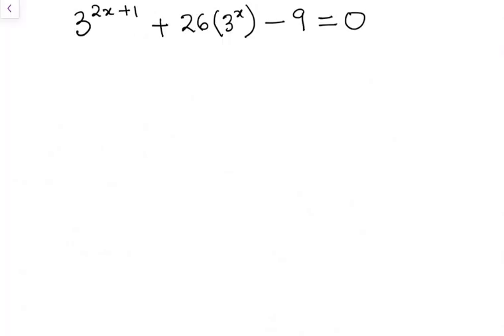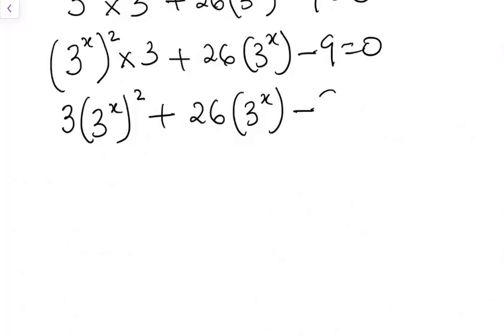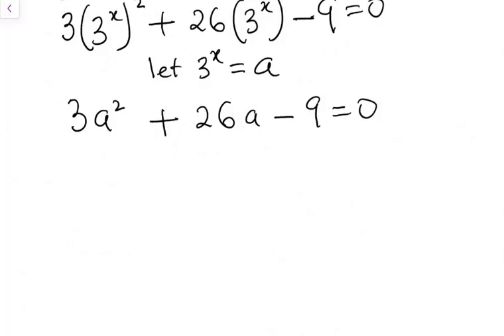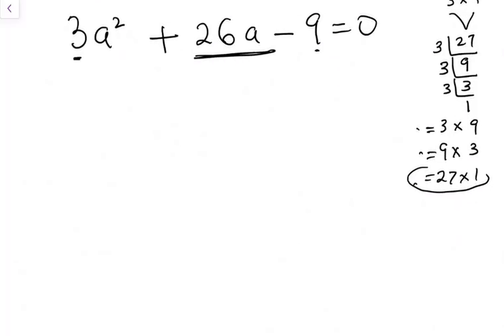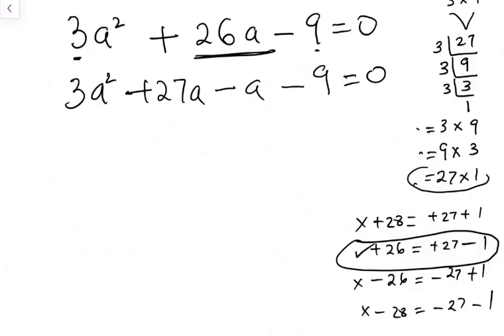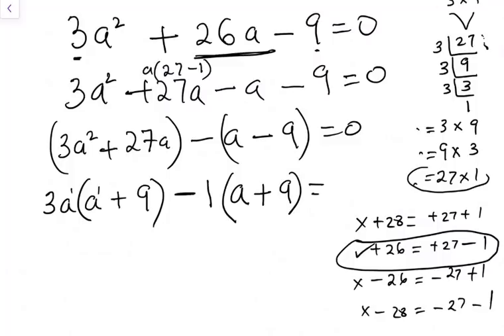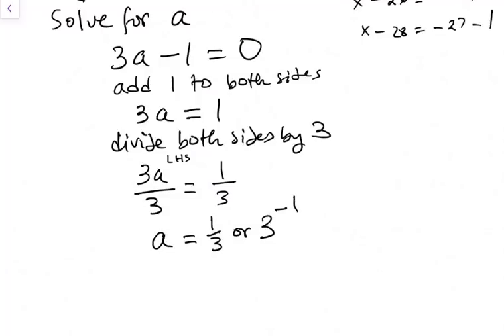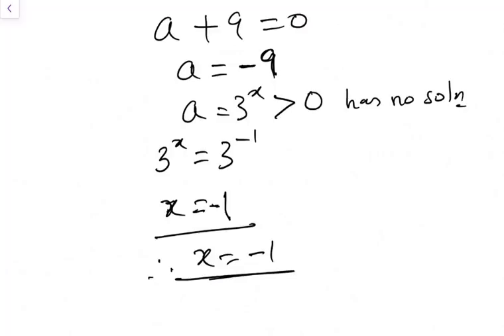Indices: How to Simplify Indices 5 | Practical Math Academy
Indices: How to Simplify Indices 5 by Practical Math Academy. We apply the six laws in solving basic exercises in indices to deepen our understanding of these laws; there are seven examples and these are covered in this videos and the subsequent ones.

Practical Math Academy is an online platform established to solve the challenges many students face learning Math. We have designed a guided, practical-based learning approach model to help students of maths become successful in the various math topics.

At Practical Math Academy, we understand how much efforts you all put into learning math compared to other subjects. To all the parents and students of math, we strongly believe your efforts should be recognized and be applauded every day, for your determination, hard work and perseverance to excel at what you are learning. Be rest assured, we are rooting for your success!

➔ Stay Connect With Practical Math Academy